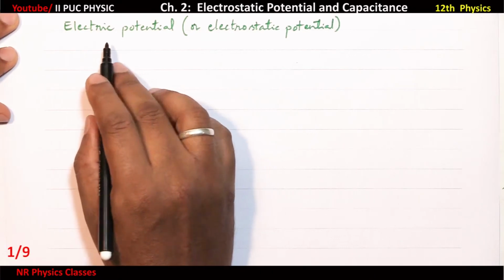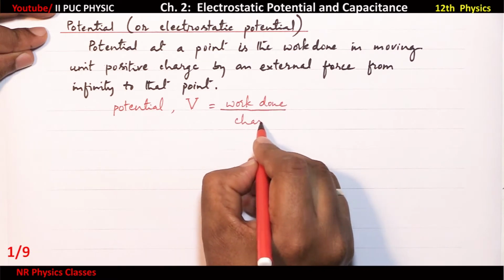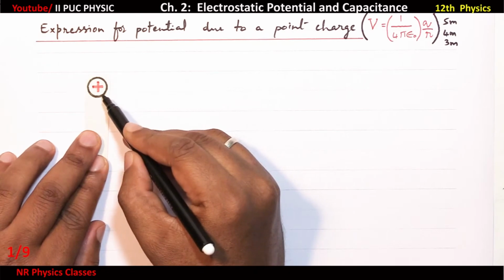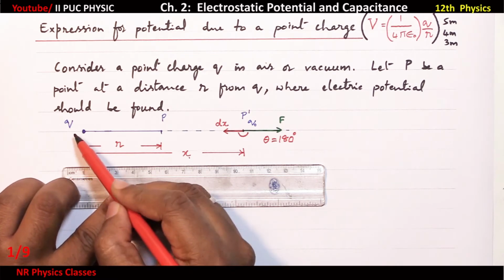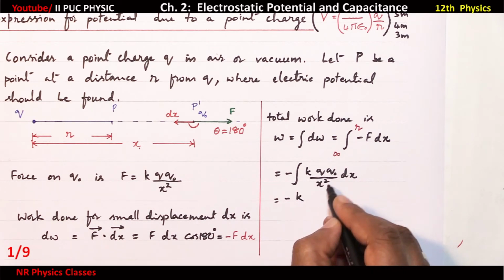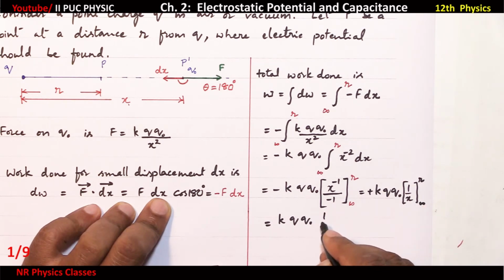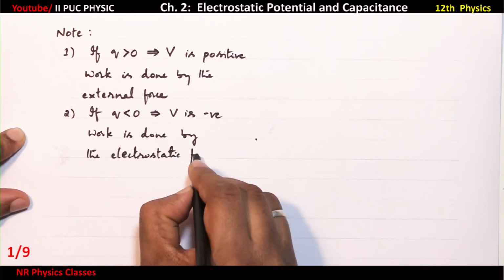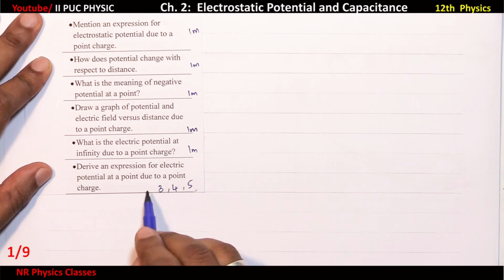Ch.2: 1/9:Electrostatic potential and Capacitor/ Potential due to a point charge (def n derivation)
Ch2:Electric potential and capacitance